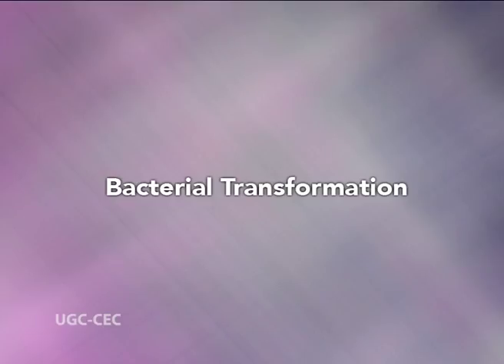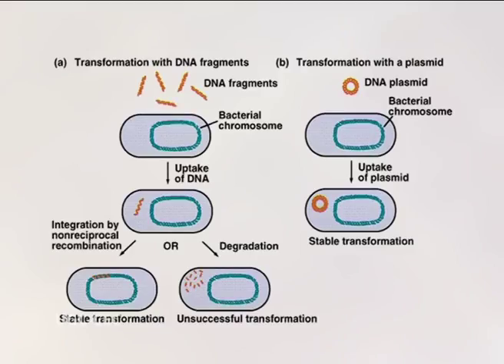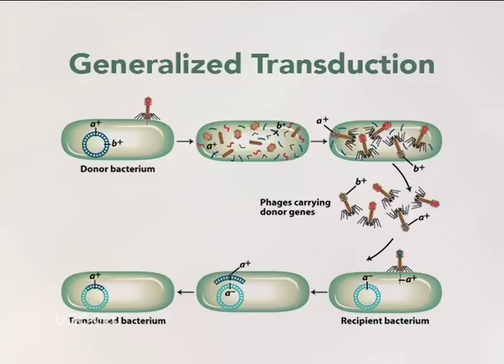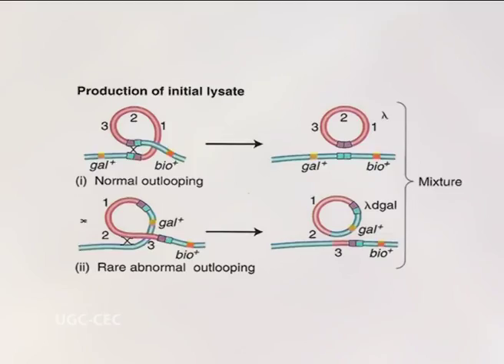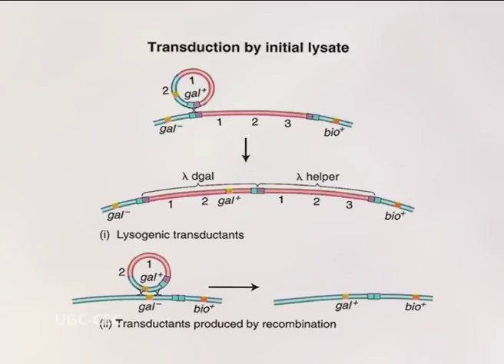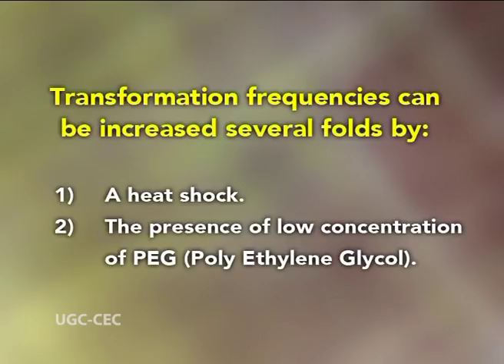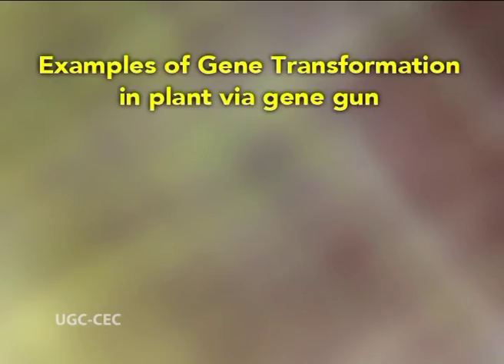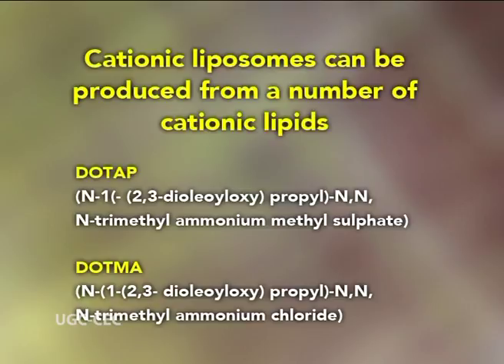Introduction of Cloned Genes into the Host cells